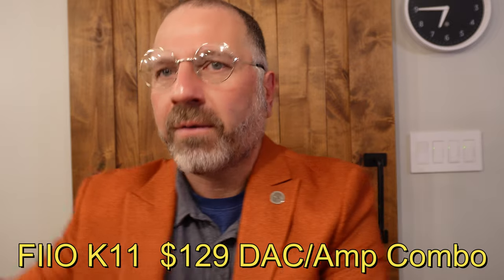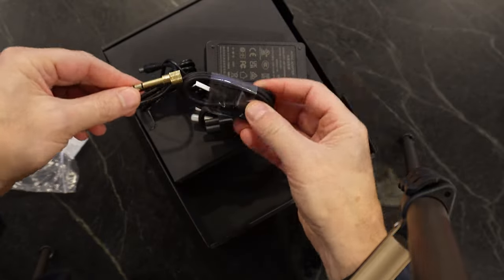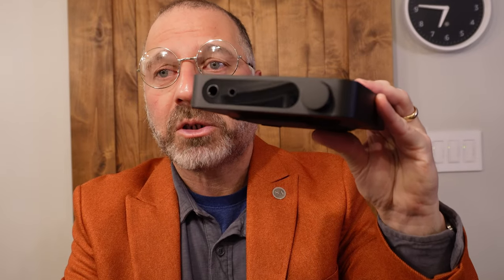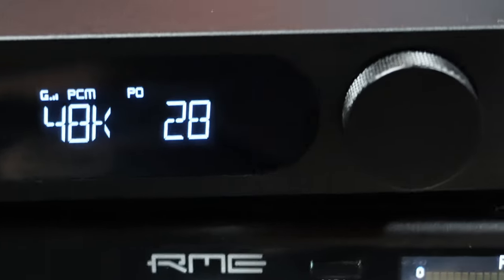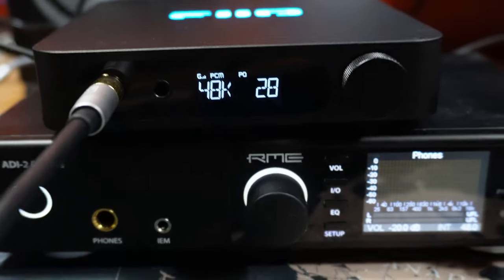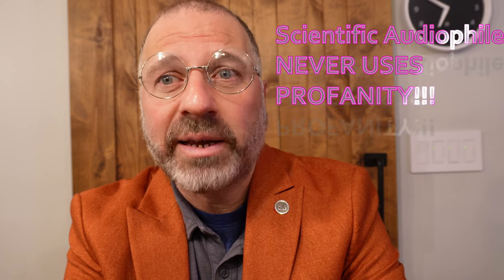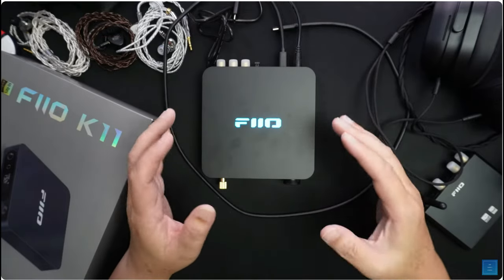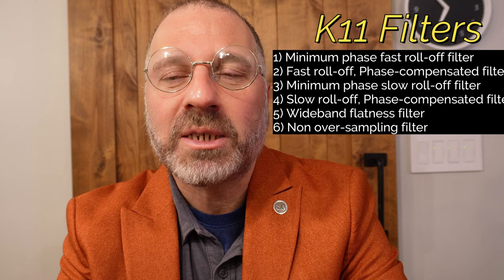FIIO K11 Review - Garbage?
Is the FIIO K11 fatally flawed?  We review this DAC/Amp combo and let you know what is wrong and right about it.

Some troubleshooting links, should you experience any issues with the K11.

Update MCU Firmware v123

Note: Addresses USB port crash and freeze issue.

Updade sa9312 Firmware

Note: Solution for audio cutting out due to bass frequency. Only do this procedure if "Update MCU Firmware v123" does not solve the problem.